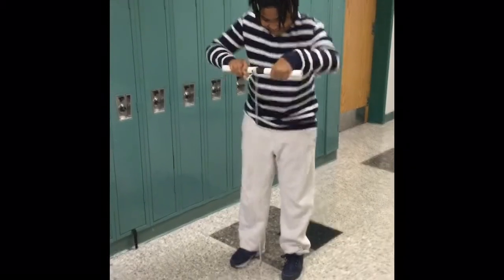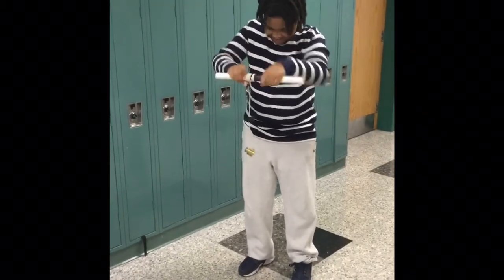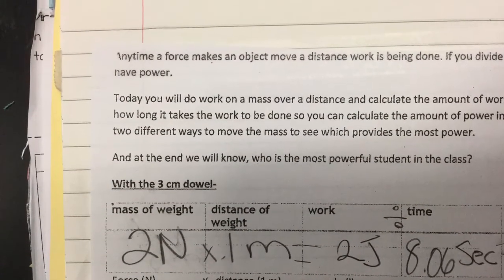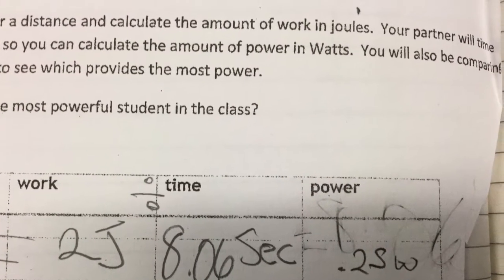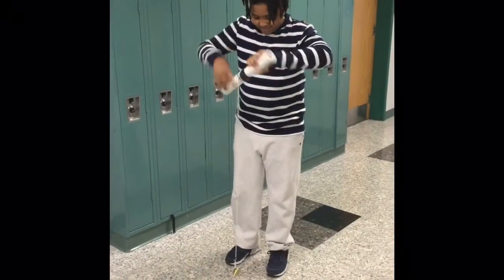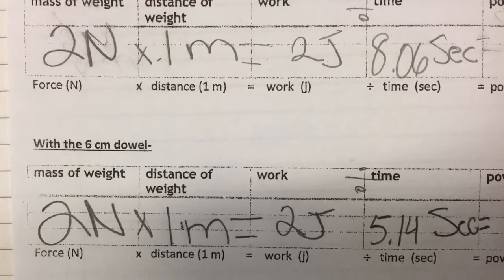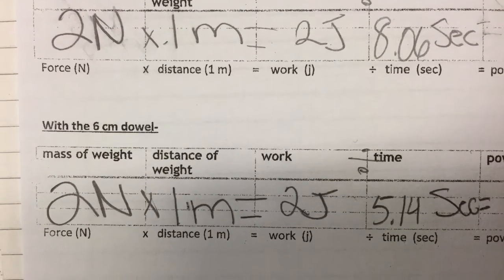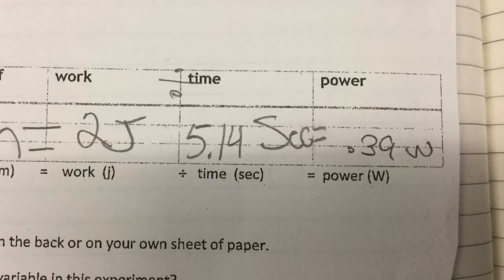Work and Power Lab